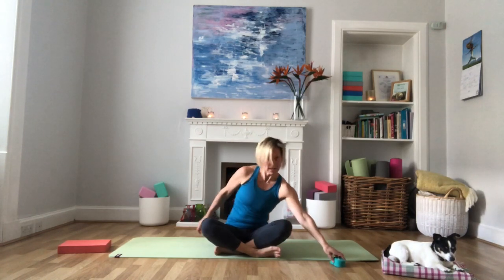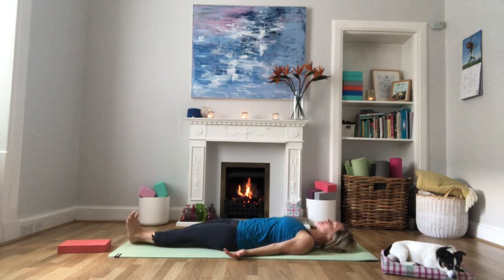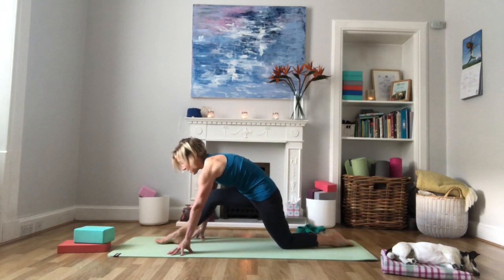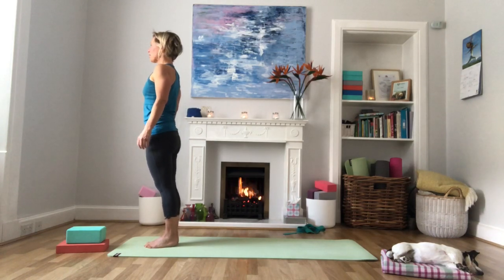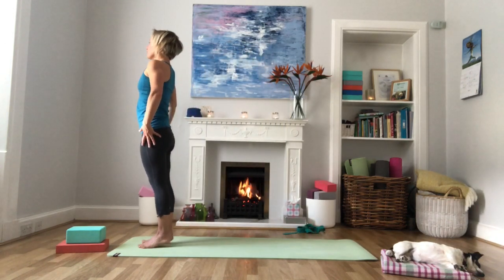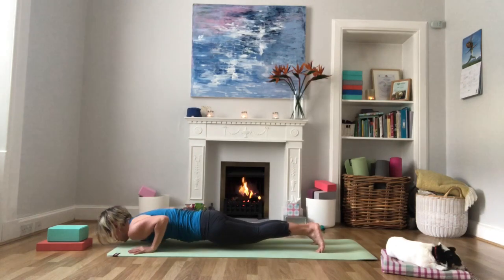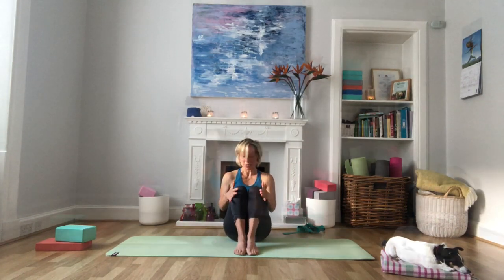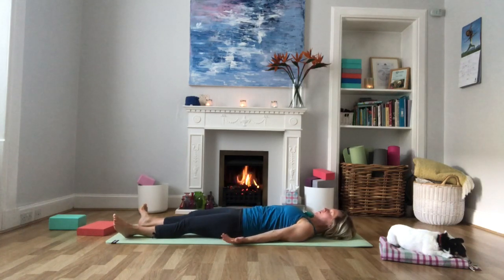YOGA LEVEL 7- Forward Bends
The program is designed to improve
 strength and flexibility, to boost vitality
 and immune system and to promote a
sense of calm and wellbeing.

Level 7– Perform for 7 days before
Moving onto level 8.